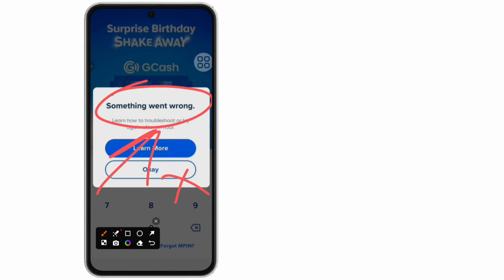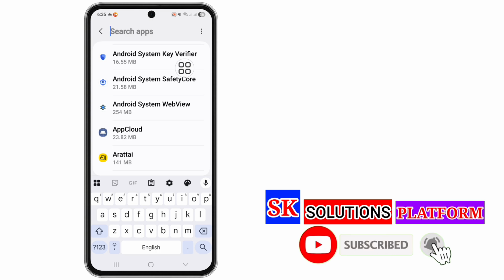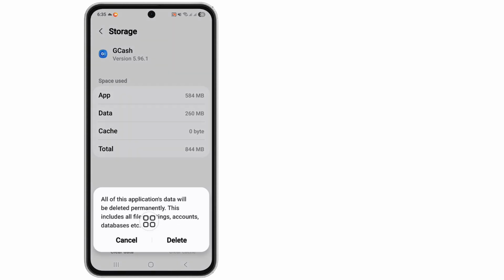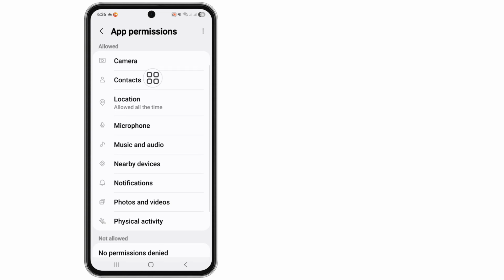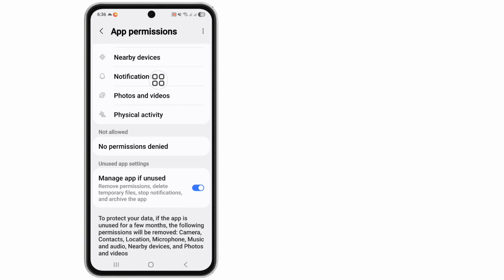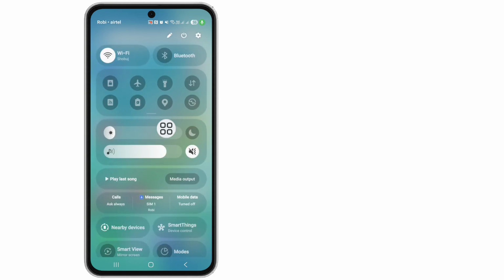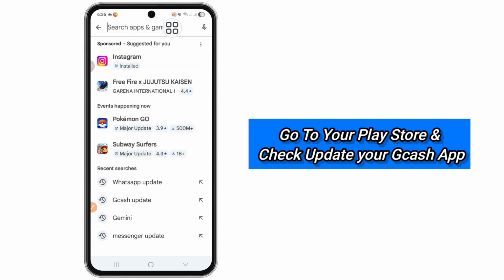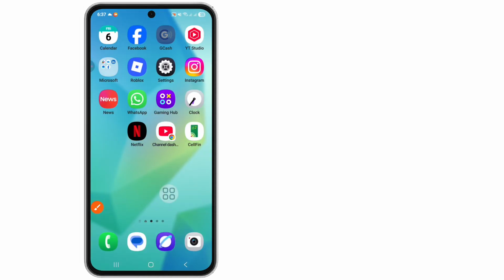GCash Something Went Wrong Error Fix (2026) | Try Again After an Hour GCash Problem Solved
Hello everyone, welcome back to the channel. In this video, I’ll show you how to fix the GCash “Something Went Wrong – Learn how to troubleshoot or try again after an hour” error on your mobile device.

Many users are facing this GCash login or transaction error, especially when sending money, logging in, or opening the app. Don’t worry — in this video I’ll guide you step-by-step to solve the problem quickly.

📌 Topics covered in this video:
1️⃣ Fix GCash Something Went Wrong error
2️⃣ Try again after an hour GCash problem
3️⃣ Clear GCash app cache to fix error
4️⃣ Update GCash app to latest version
5️⃣ Fix GCash login and transaction issues
6️⃣ Easy troubleshooting methods that work in 2026

✅ After following these steps, your GCash app should work normally again.

💡 Tip: Always keep your GCash app updated and ensure you have a stable internet connection to avoid errors.